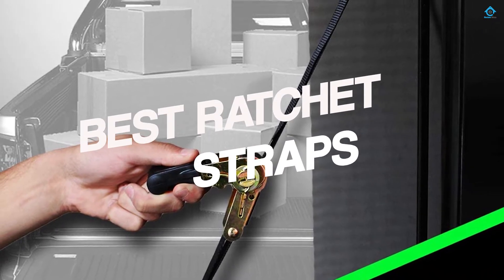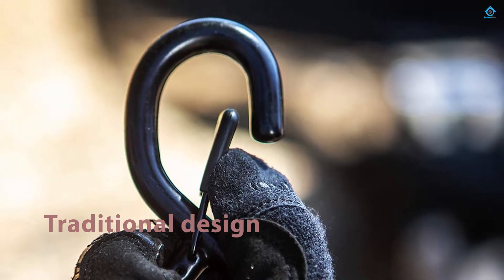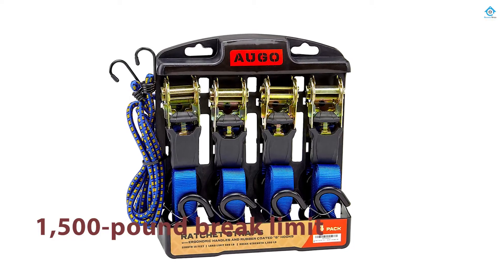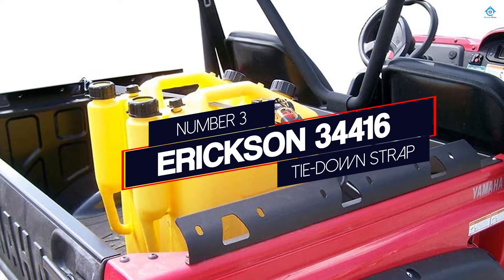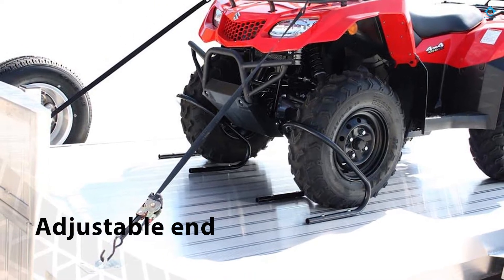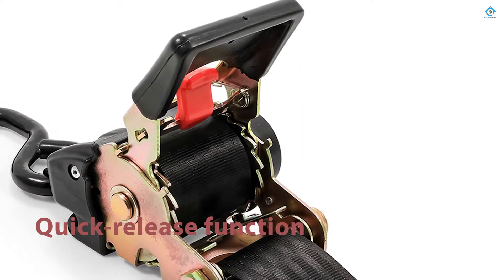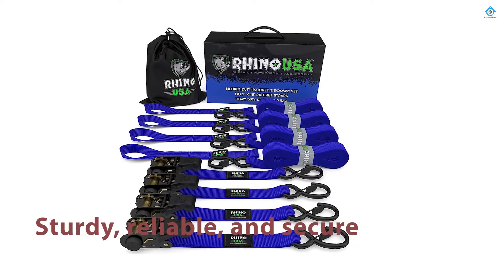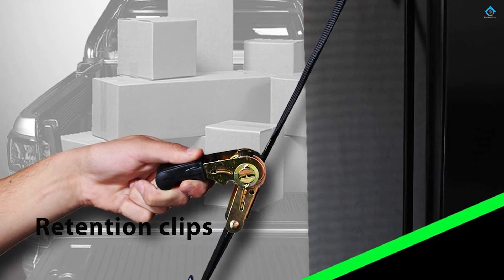Top 5 Best Ratchet Straps Review in 2022 | for Securing and Hauling Your Gear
Best ratchet straps featured in this Video:
0:11 NO.1. RHINO USA 5,208 Ratchet Straps
0:45 NO.2. AUGO 500 Lbs Load Cap Straps
1:22 NO.3. Erickson 34416 Tie-Down Strap
2:00 NO.4. Camco 50031 Ratchet Straps
2:30 NO.5. RHINO USA 4PK Straps

What is a ratchet strap?

A ratchet strap is a latch used to hold down the payload or hardware during transport. Ratchet straps are basically webbing that is furnished with secure equipment.